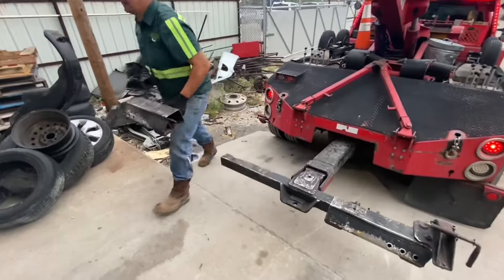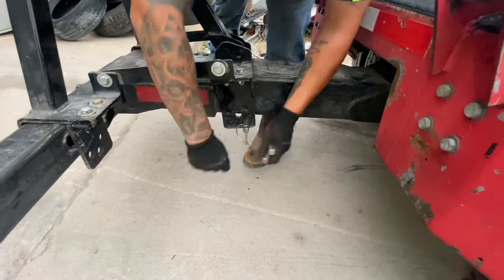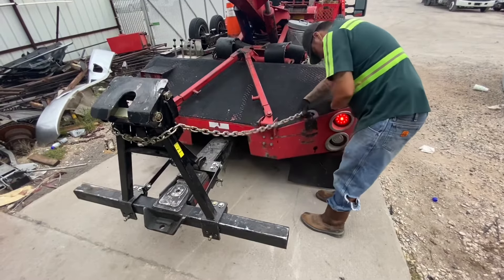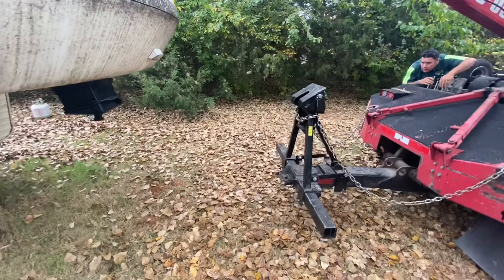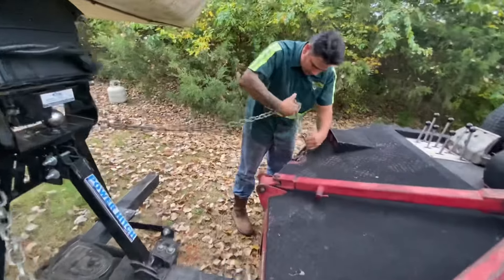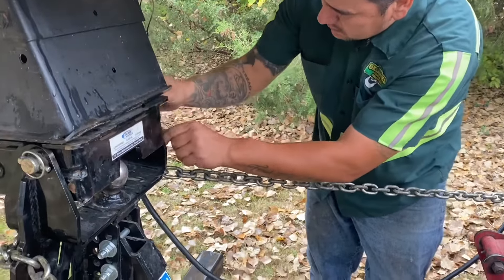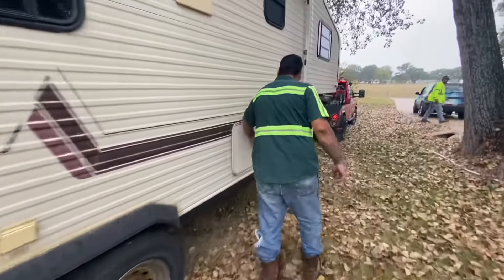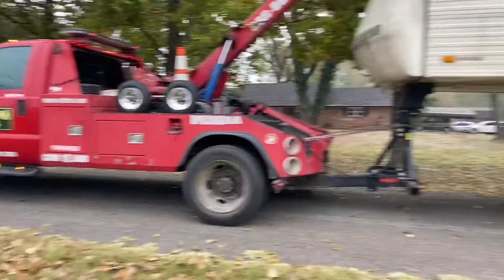Using the fifth wheel/goose neck attachment on a conventional wrecker